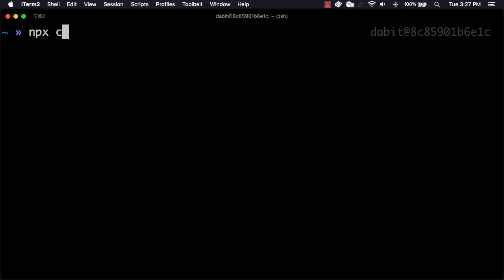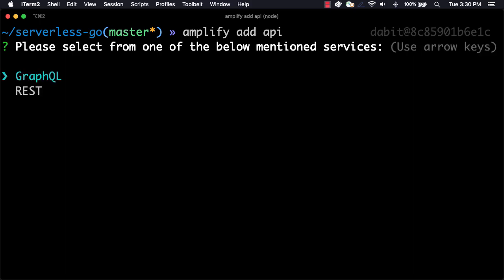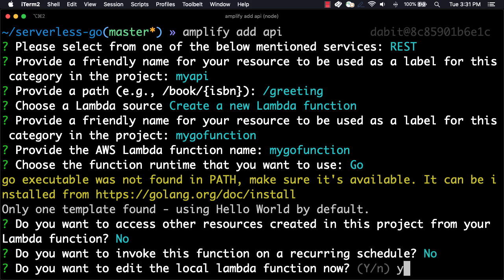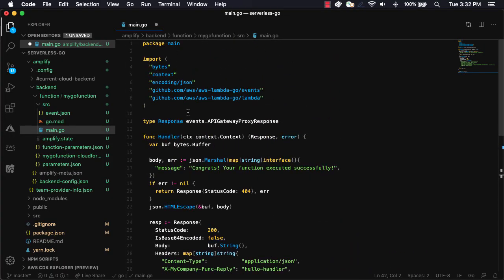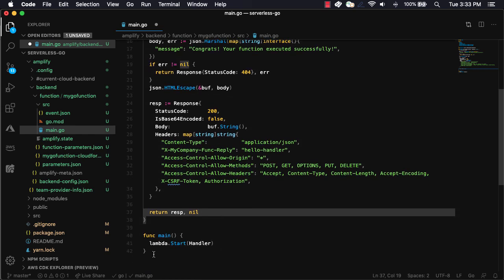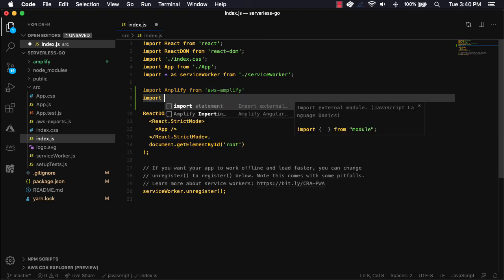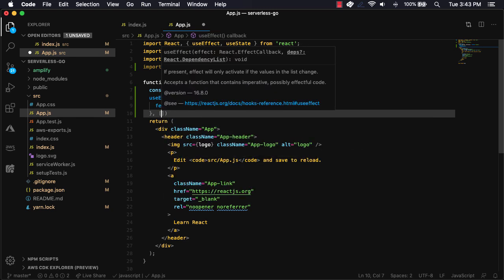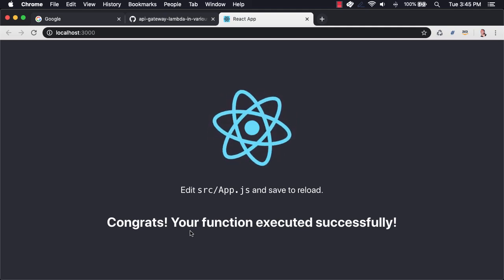Creating a serverless app with Go, React, and AWS Amplify Functions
In this lesson, you'll learn how to deploy a serverless function using the Go runtime, connect it to an API endpoint, and interact with it from a React application.

To view the code for this function, check out the repo